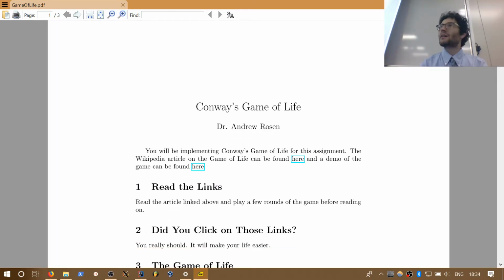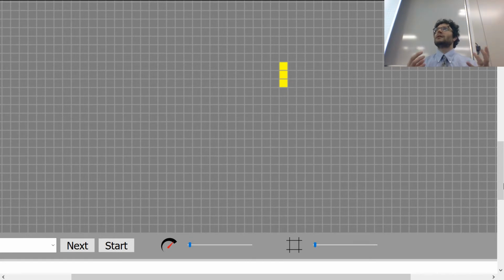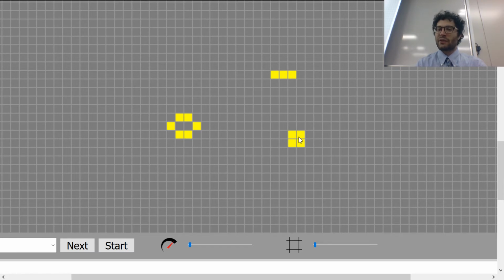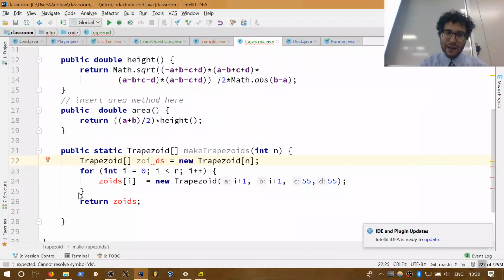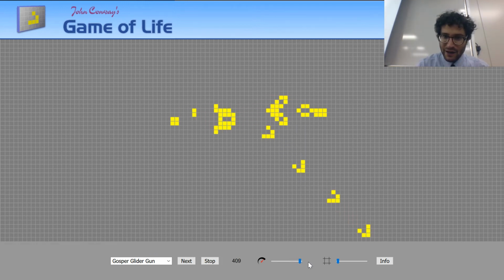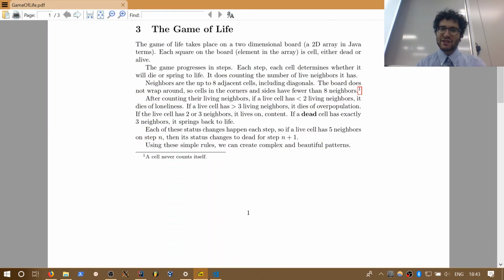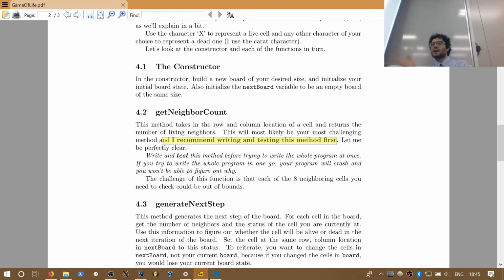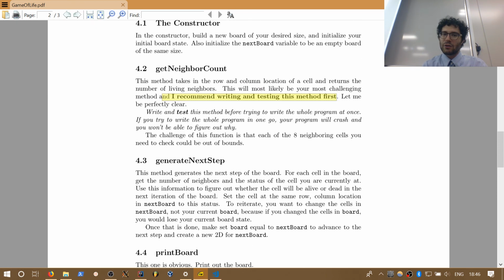Game of Life